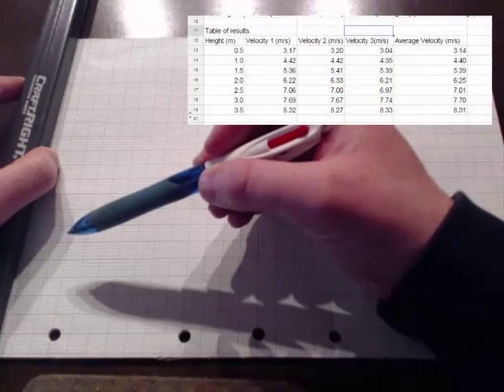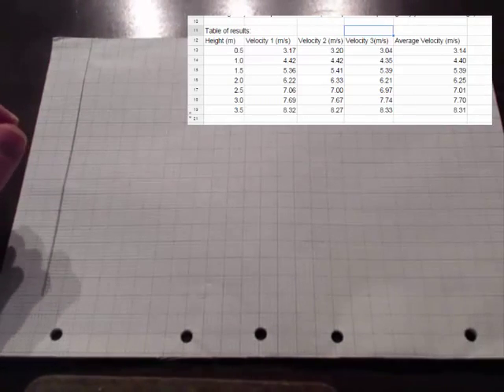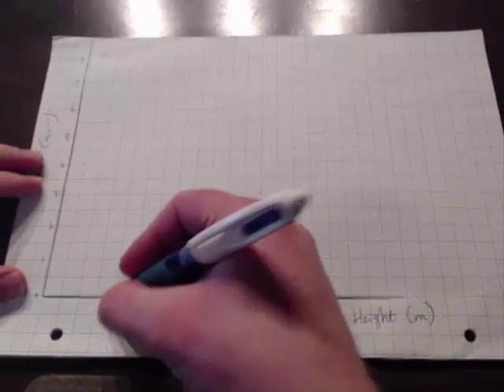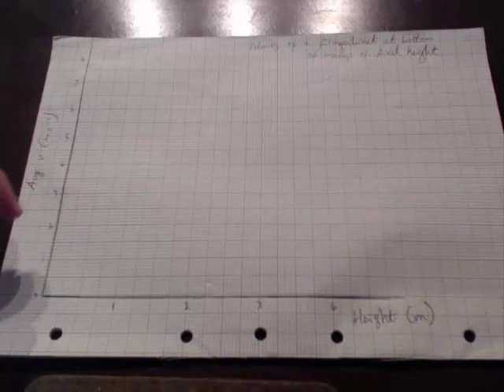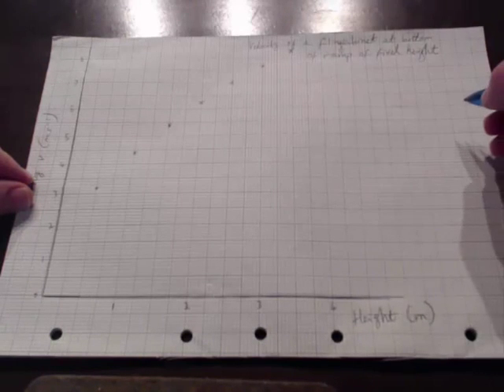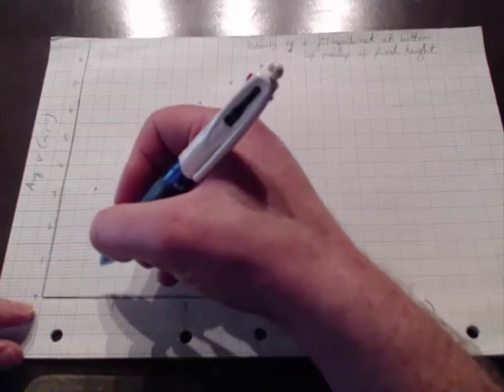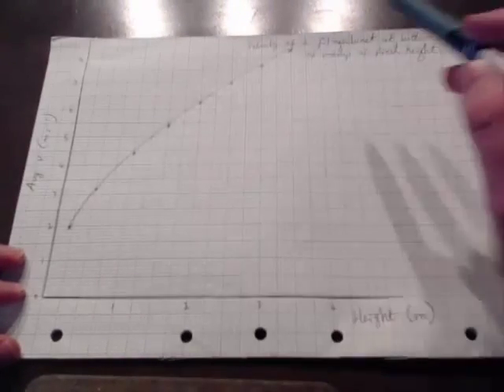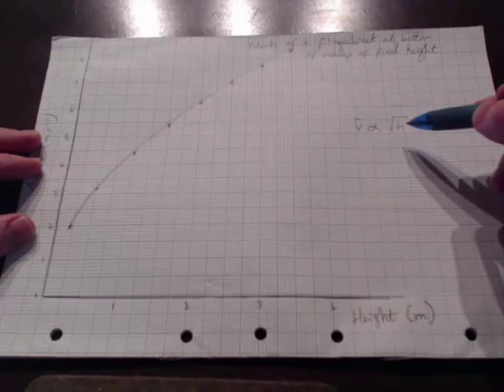Level 2 Physics - Drawing Non-Linear Graph for AS91168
An example of how to create your non-linear graph for NCEA Level 2 Physics AS91168